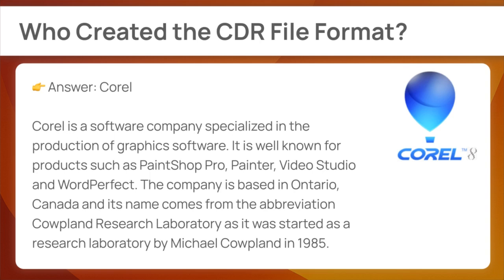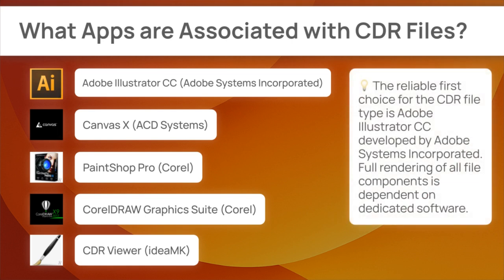How to Open CDR Files without CorelDRAW (Conversion)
Your CorelDRAW Vector Image File format won’t open? Don’t worry — many people run into this! This quick tutorial explains how to open and troubleshoot any CDR file in Windows, even if the system can’t identify the format.

The CDR file is the native proprietary vector graphics file format for CorelDRAW. It functions as a complete project file containing illustrations, logos, and layouts defined by geometric points and curves, designed for professional print output.

Download Universal Viewer (Recommended): In a hurry? File Magic instantly opens CDR files — plus hundreds of other file types.

▶ Fixing CDR Errors:

- Find out what type of data the CDR file holds
- How to Convert to AI/SVG
- Address Windows conflicts stopping CDR files
- How to Use CorelDRAW
- Correct Windows CDR file association problems
- Get a brief history of the CDR file format
- How to Use CD
- Choose the right software to open CDR

Timestamps:

00:00 - Start Here
00:22 - The CDR Extension
00:49 - Who Invented CDR?
01:06 - Software Requirements: CDR
01:24 - Launching CDR Files
01:52 - CDR Troubleshooting Tips
02:17 - Opening without Specific Software